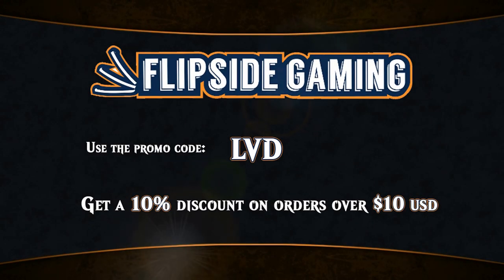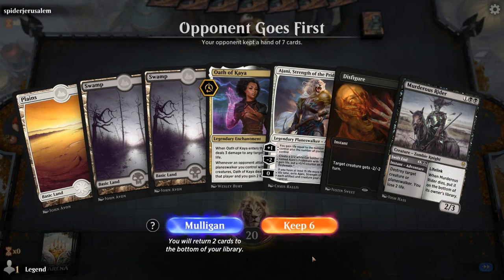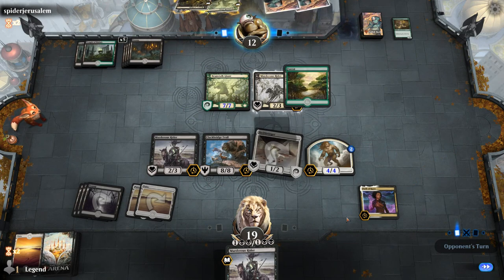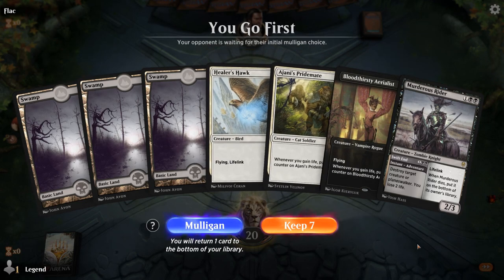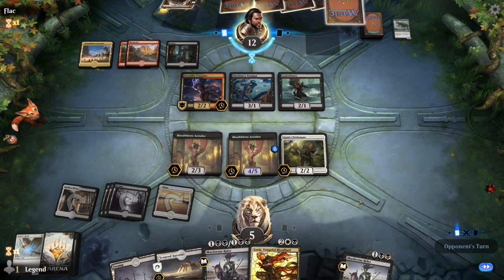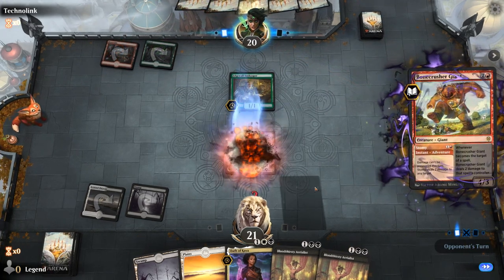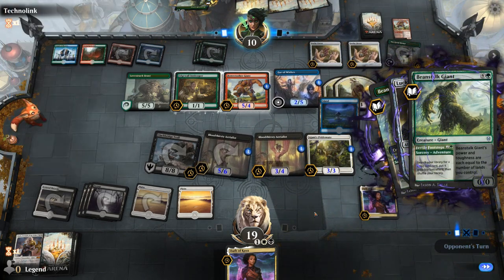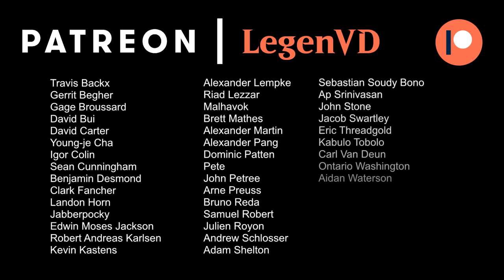MTG Arena - Standard - Lifebringer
Magic the Gathering Arena deck tech & gameplay with a Black/White Lifegain deck, featuring the Hushbringer and Troll combo in Standard.

Match 1: 04:45
Match 2: 11:31
Match 3: 14:08
Match 4: 22:44
Match 5: 30:44